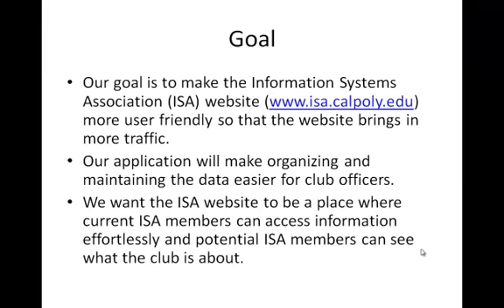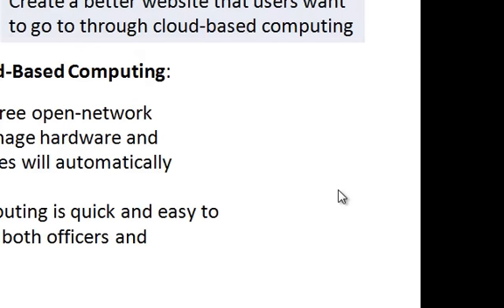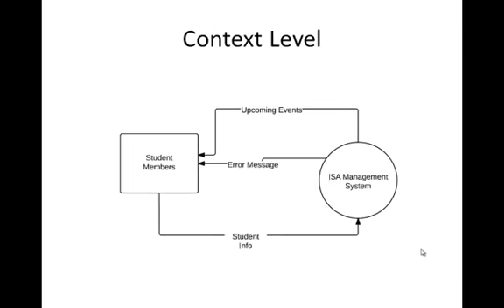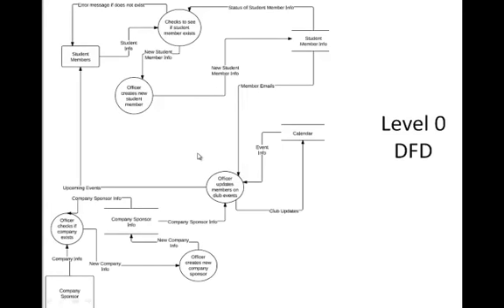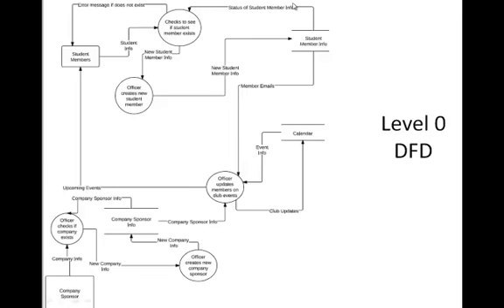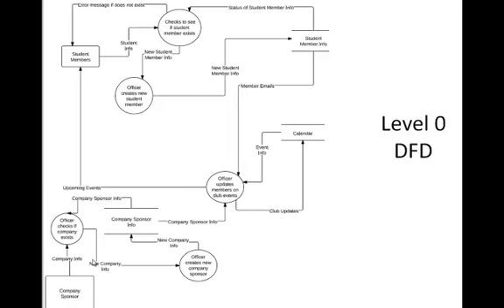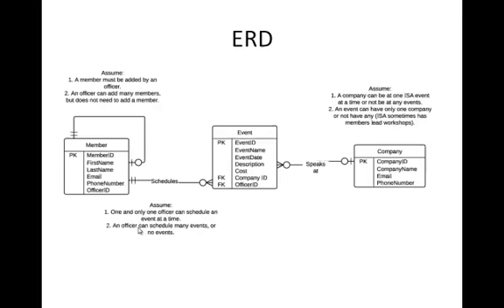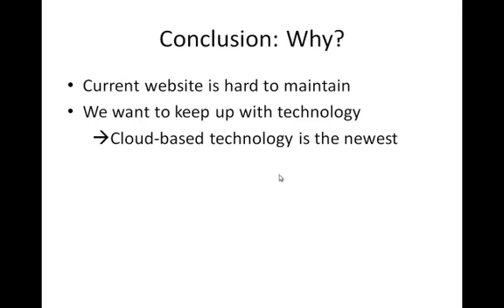DFD and ERD Video